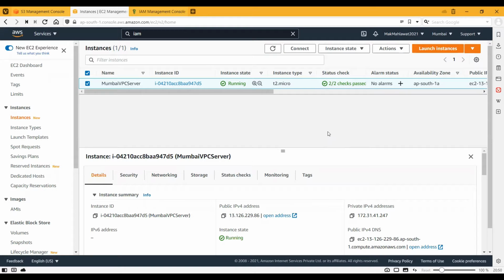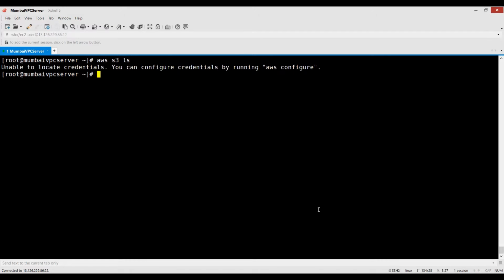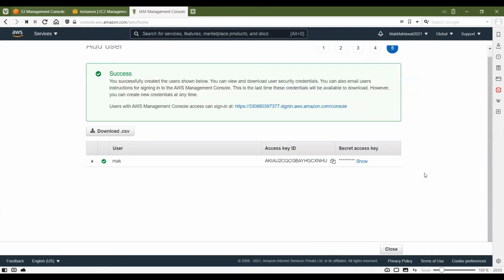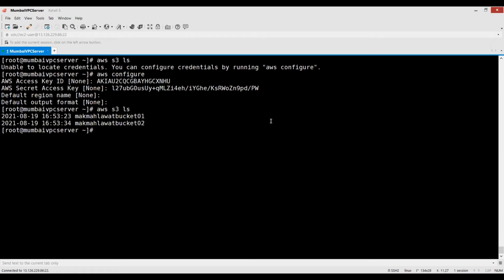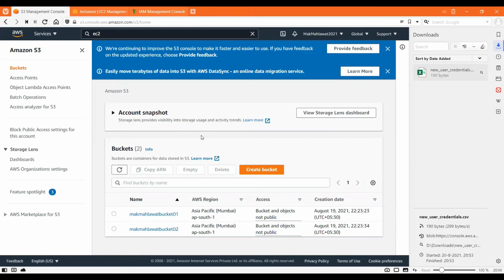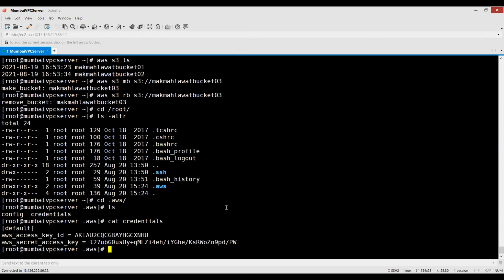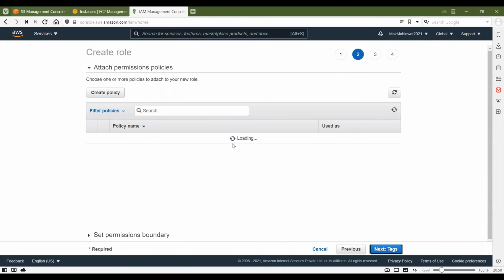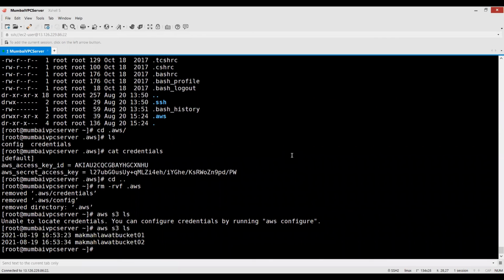How to Use AWS IAM Roles Effectively | Mak Mahlawat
How to Use AWS IAM Roles Effectively

In this video I share AWS Best Practices by using AWS IAM Roles